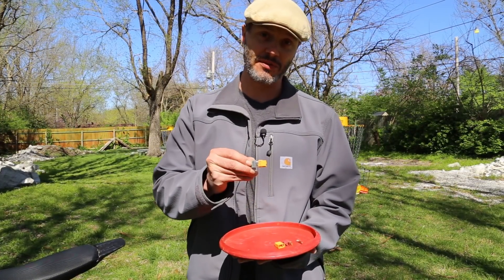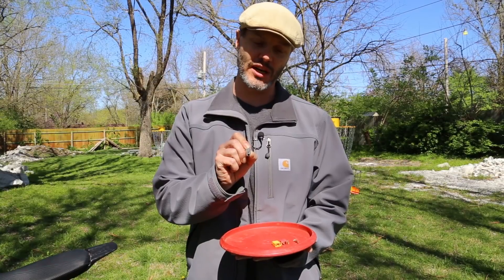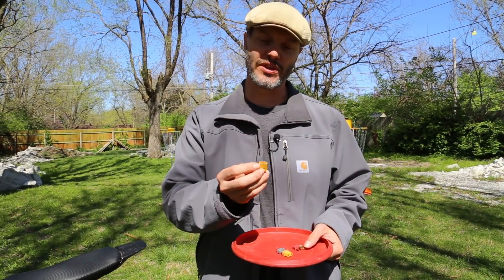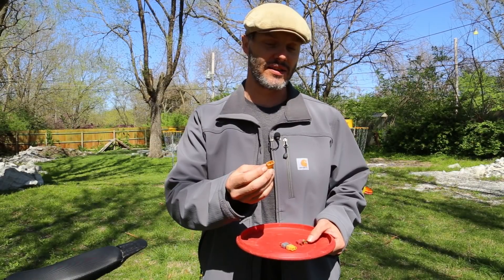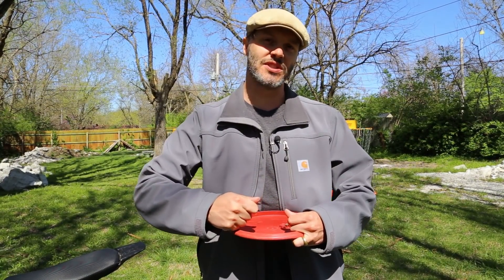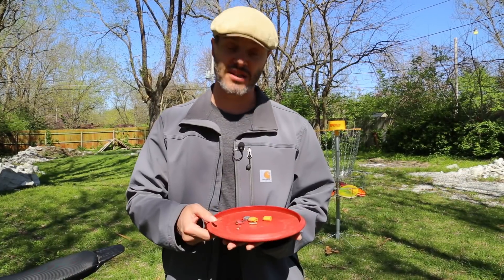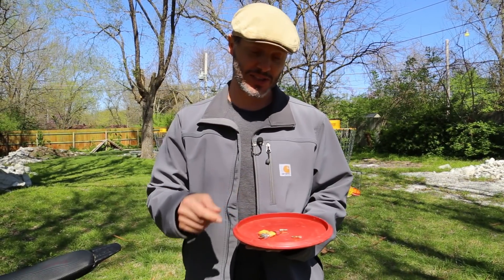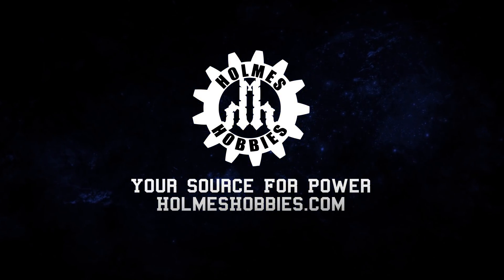Deans Plug Demise???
The demise of Deans plugs?  Say it ain't so!

What do you run on your rig?